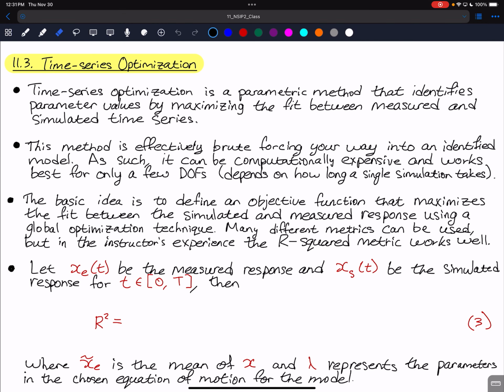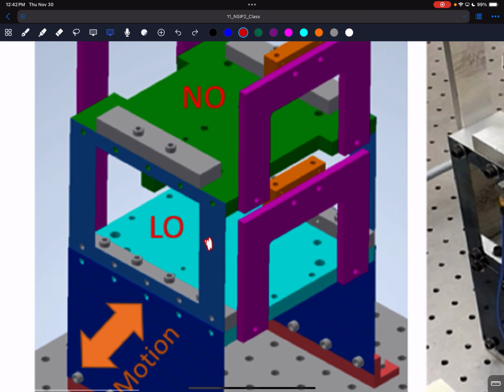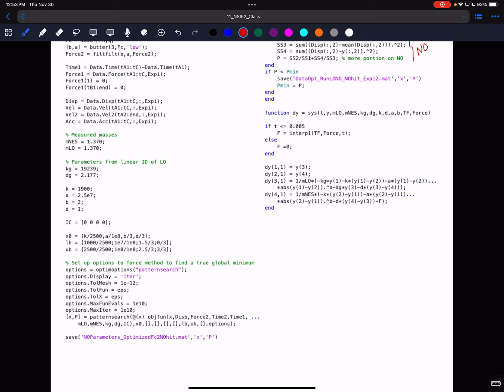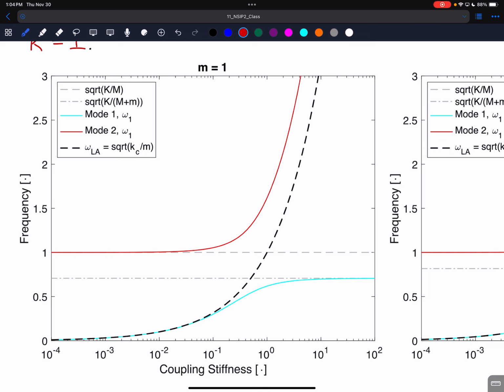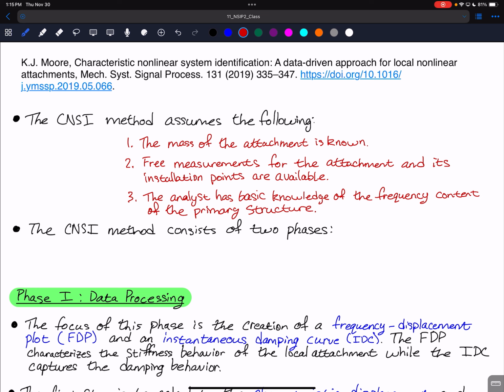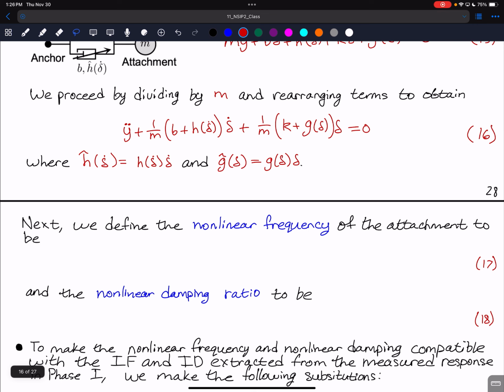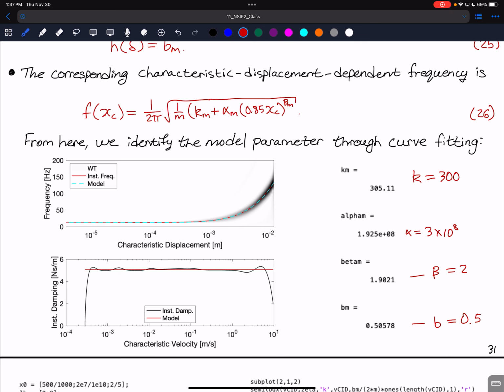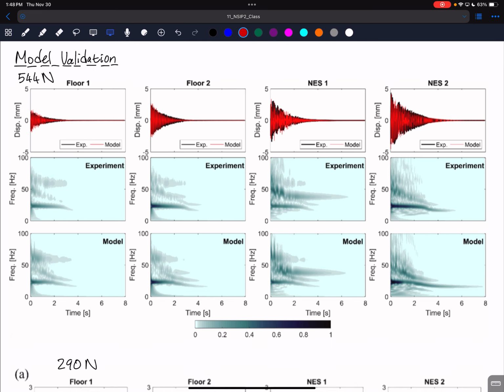Data-driven Nonlinear Dynamics and Vibrations: Chapter 11 - Part 2